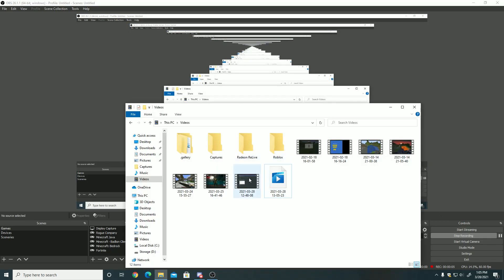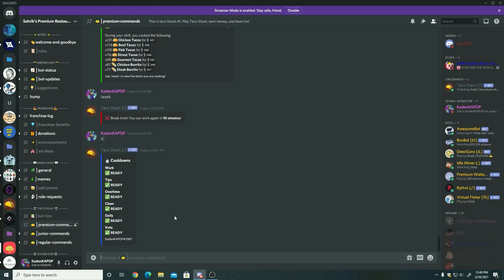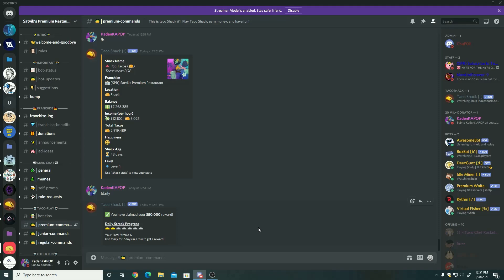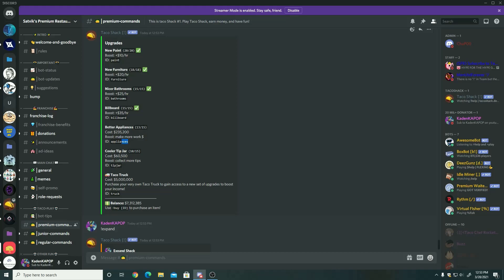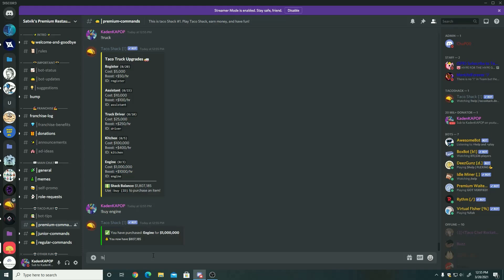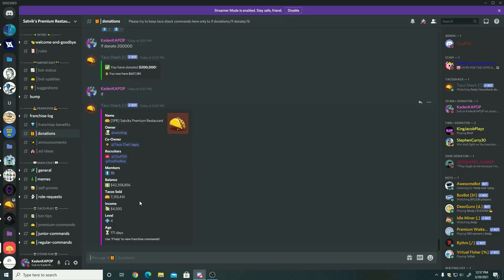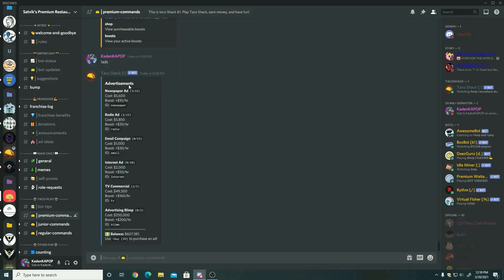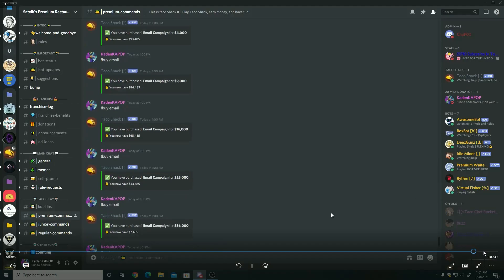Discord Bot Tutorials ~ TacoShack (UPDATED 2021)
I hope you enjoyed this video, and have a great day! Stay kind to one another!